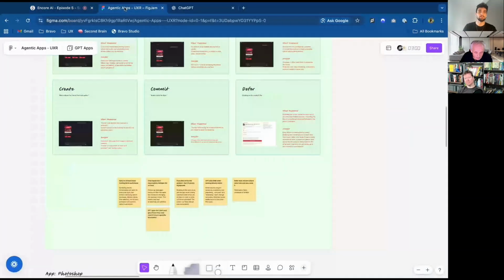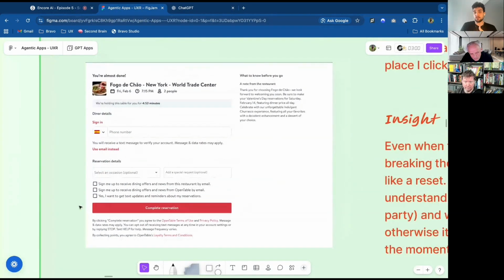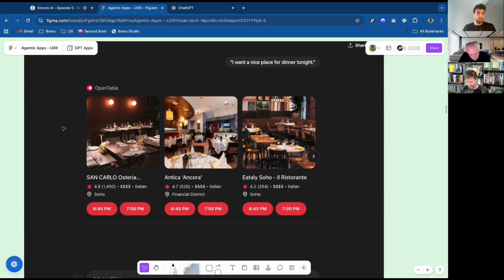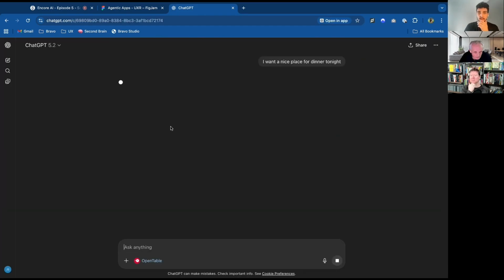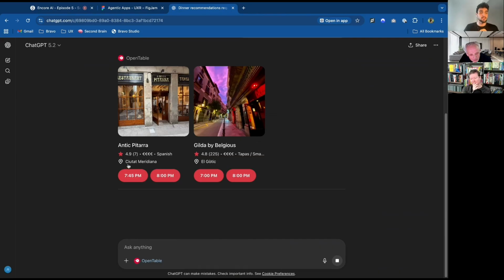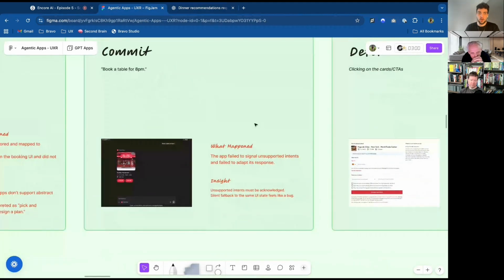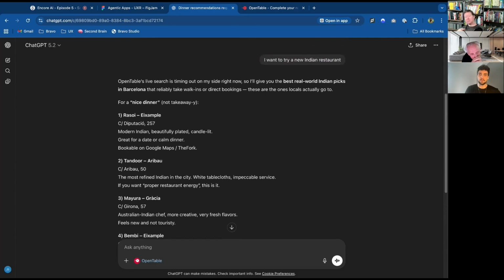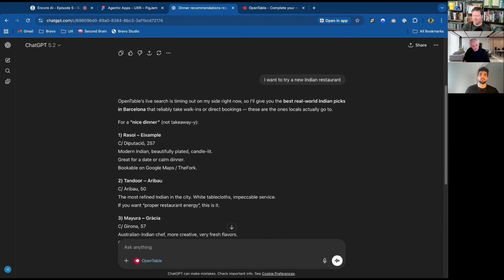ChatGPT Apps – Inside OpenTable’s ChatGPT App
We go hands-on with OpenTable’s ChatGPT App to see how an execution-focused product behaves inside ChatGPT.

We test the app live, compare earlier vs current behavior, and break down what works, what fails, and what this reveals about MCP apps — especially around UI timing, chat vs widgets, and handoff to external systems.

A practical walkthrough for anyone building or evaluating ChatGPT Apps and MCP-based experiences.

Chapters
00:00 Why OpenTable is an interesting ChatGPT app
03:00 Early UX issues and missing context
07:00 UI shown too early vs chat-first flows
12:00 Retesting the app: what changed
18:00 Execution, handoff, and auth issues
24:00 Key takeaways for MCP app builders